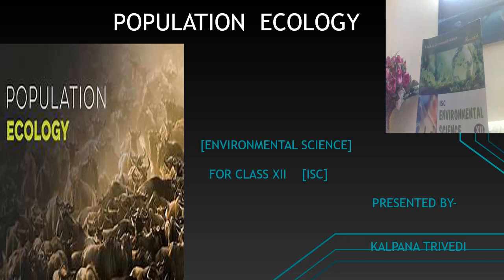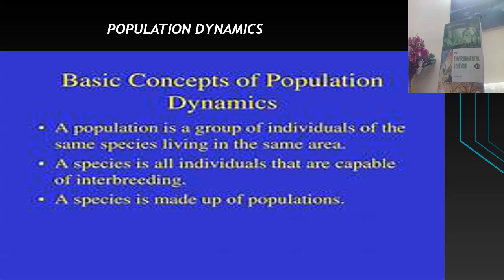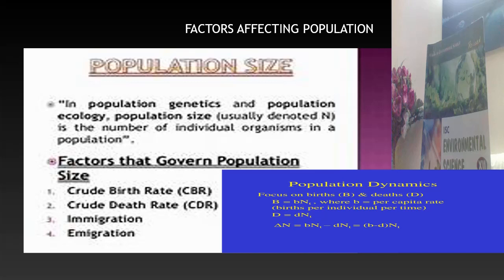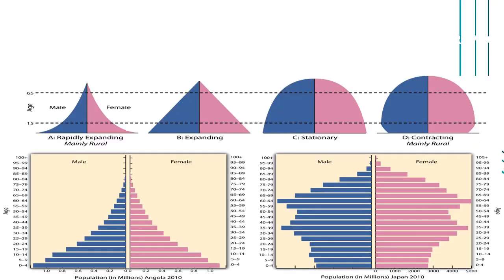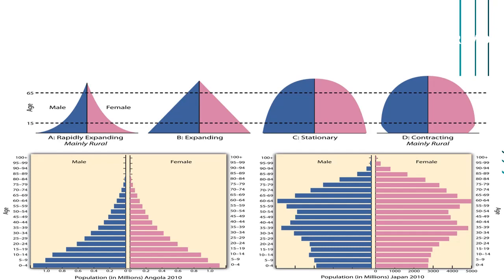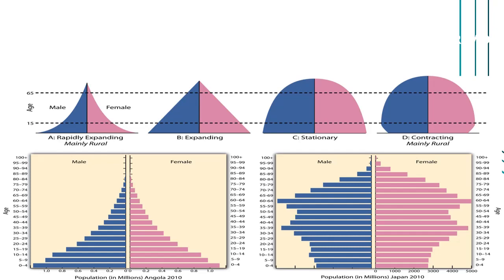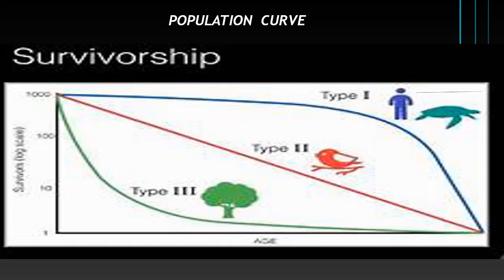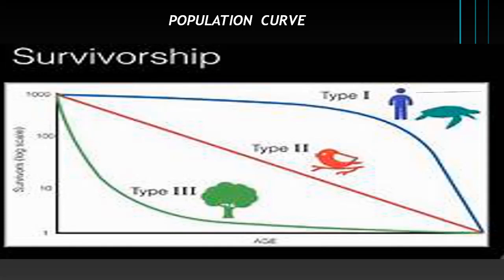POPULATION ECOLOGY- EVS GRADE XII.